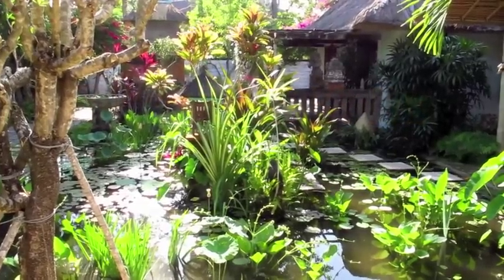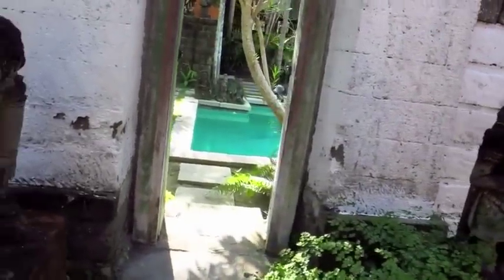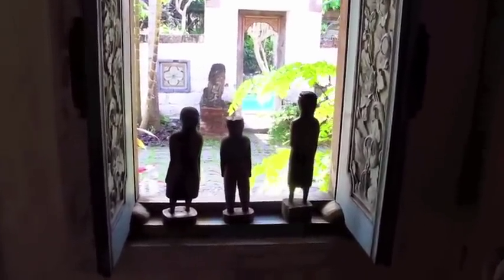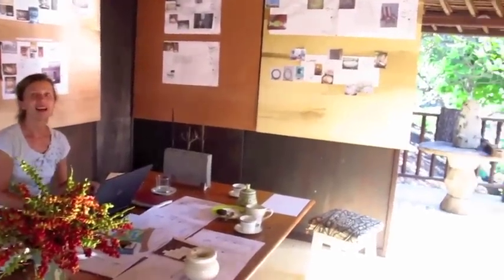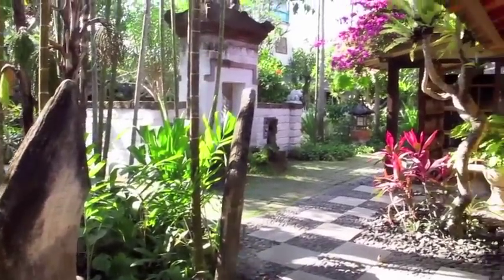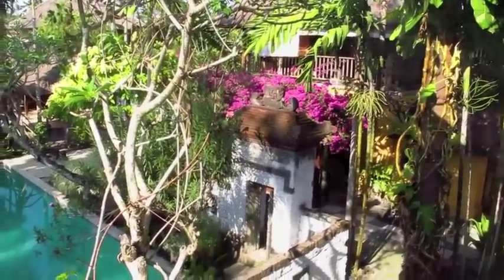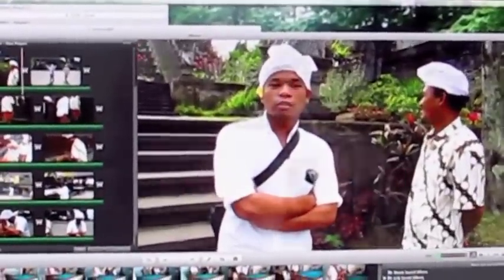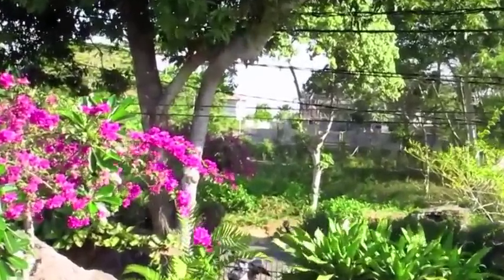My Garden by Me (Part II)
Villa Bebek, 21 September 2011